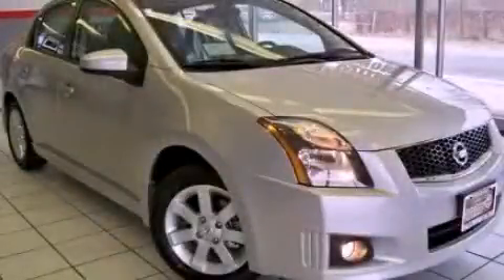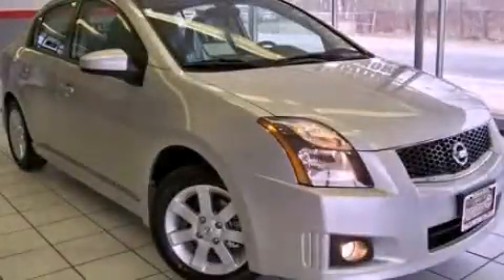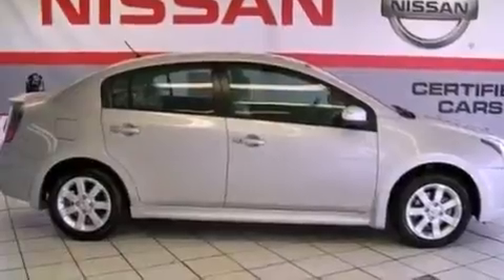2012 Nissan Sentra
Year : 2012

 Make : Nissan

 Model : Sentra

 Engine : 2.0L I4

 Trans . : Variable

 Exterior : Silver

 Miles : 10

 2012 Nissan Sentra